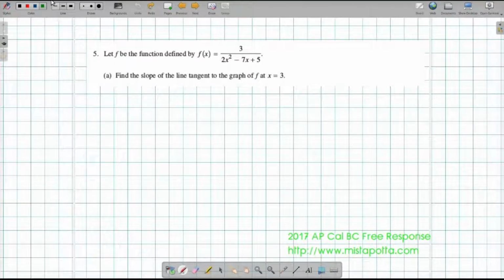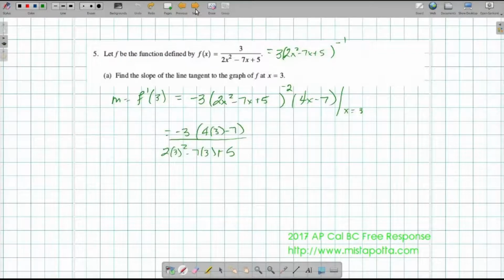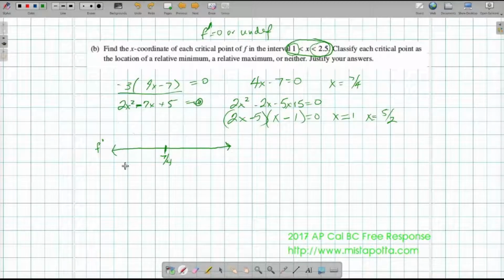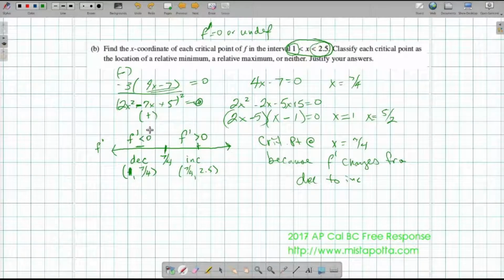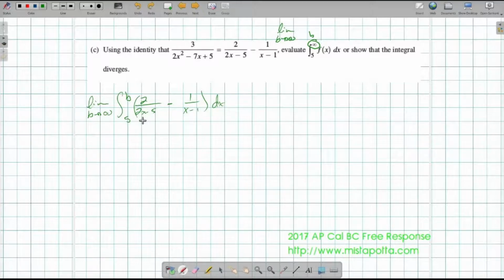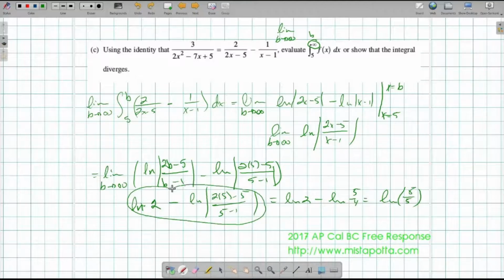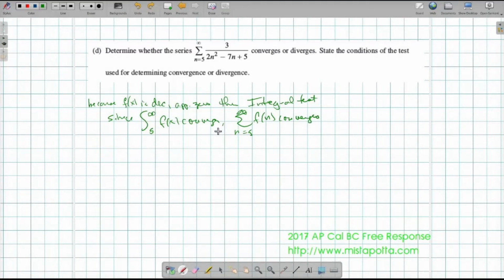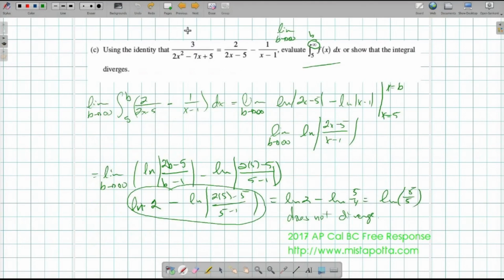Calculus BC Free Response 2017 FRQ 5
In Calculus BC 2017 FRQ 5, We look into solving an integral by partial fraction decomposition  We also look at the related Riemann Sum to see if a series converges or diverges.